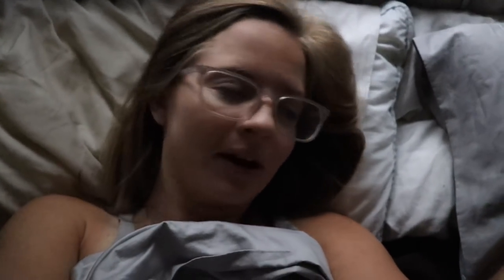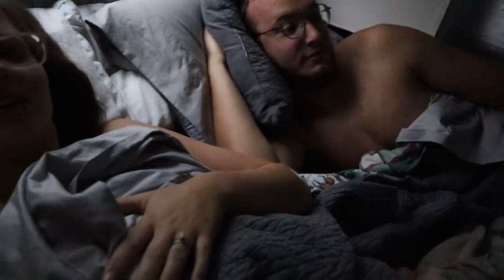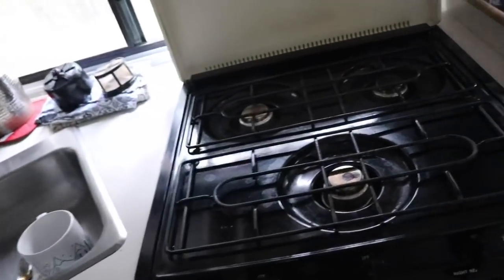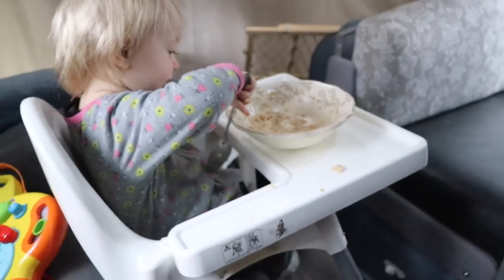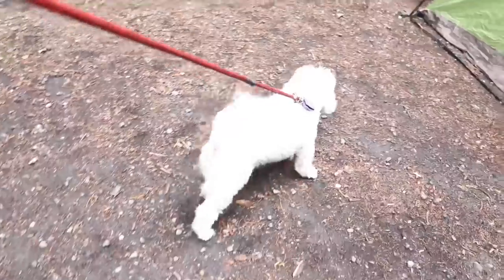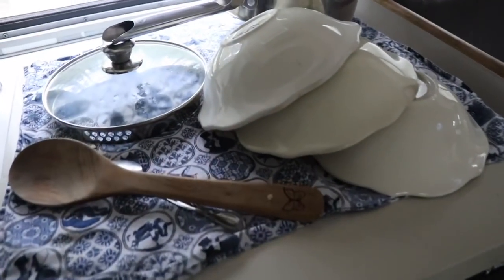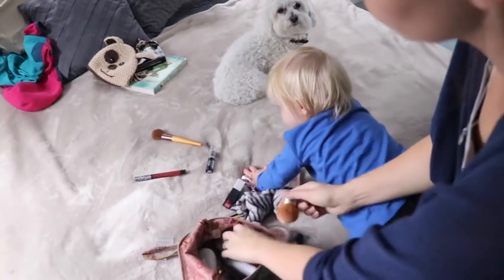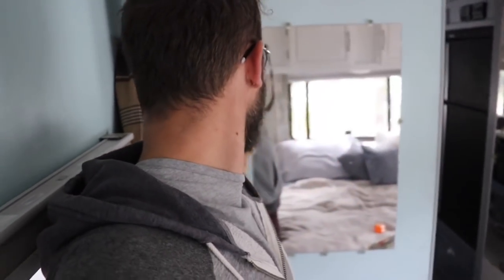Van Life Morning Routine | The Wander Family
Our morning routine while living in an RV full time with a kid! Living on the road is fun, but we need some routines to keep our sanity with a baby on board!

About The Wander Family:
We are the Wander Family!  A young family making exploring daily! We vlog everything: proposing in Europe, our wedding vlog, our baby gender reveal, the birth vlog of our baby daughter Juniper, and all the fun family exploring vacations and adventures filling the days in between. We love living different lifestyles. We did the van life and traveled North America. We lived in a tiny apartment in the city. We soaked up the sun in southern California. Now we are doing the RV or van life to explore secret abandoned places and start underwater treasure hunting.

Our motto is: Be Where Your Feet Are.